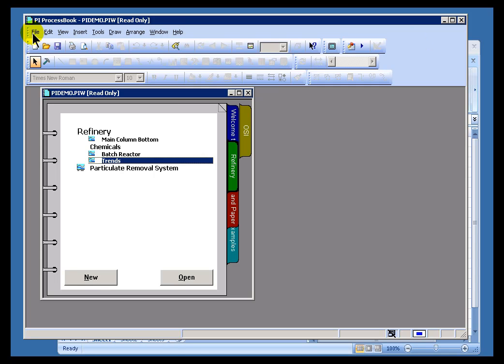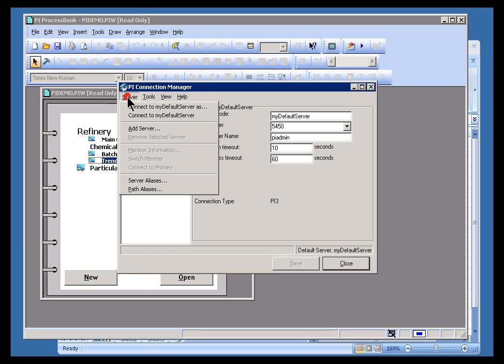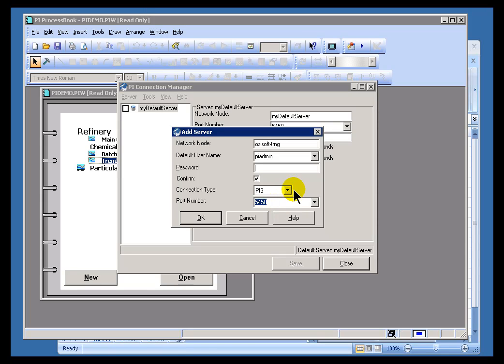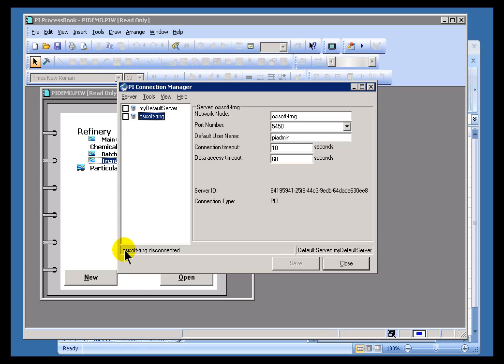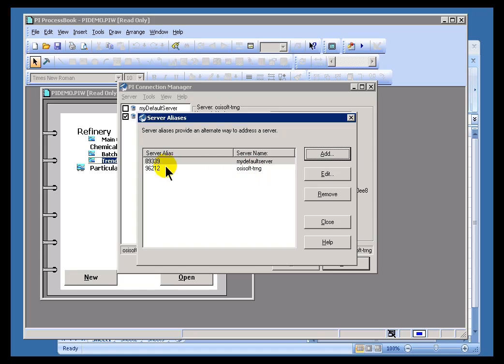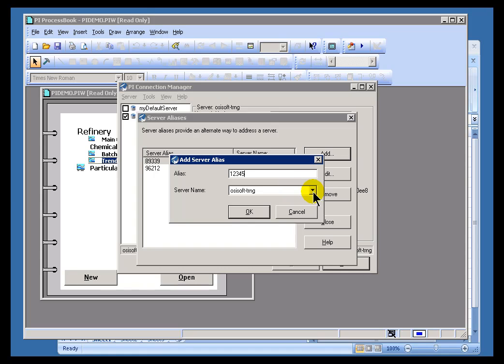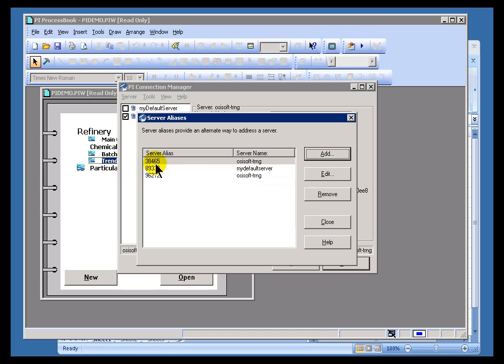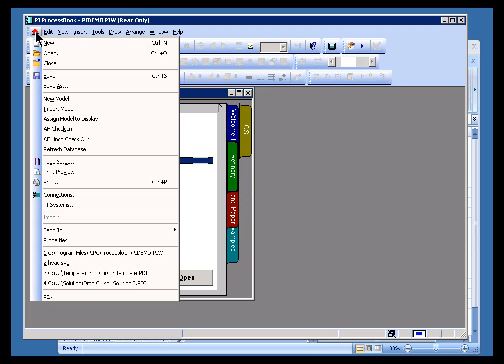OSIsoft: Connect to a PI Server and determine what credentials you are connecting with v1.3.6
The PI Connection Manager is invoked from most applications and will control what PI Server(s) you can communicate with. When the dialog box is invoked it will display all of the PI Servers that have been configured from that machine.

you can see where this video is in the sequence of videos on this topic.